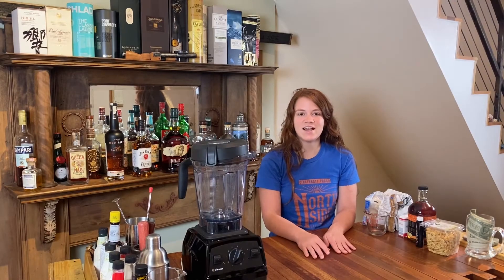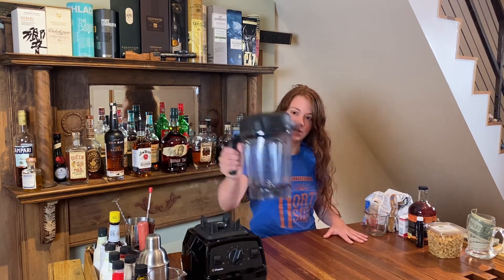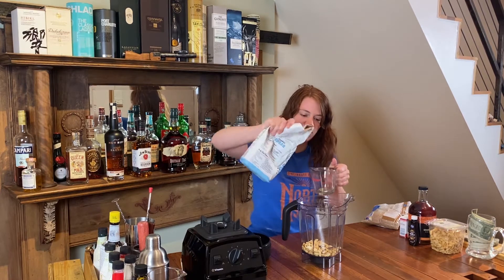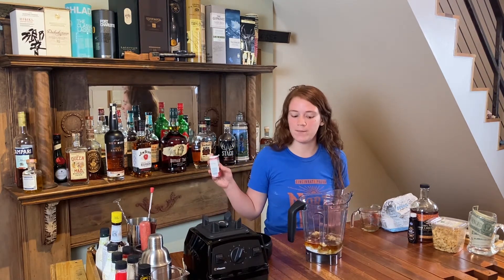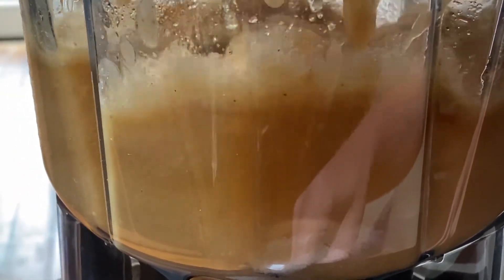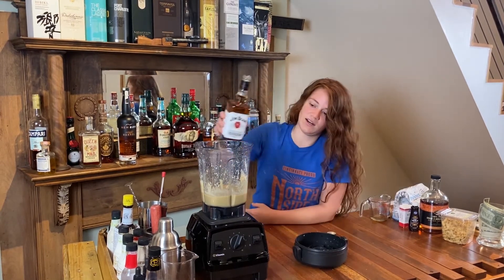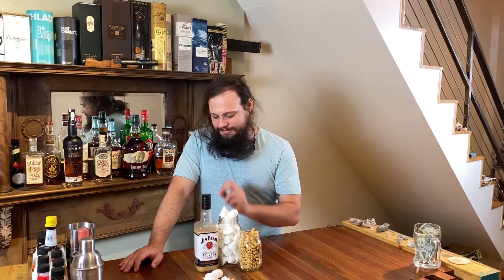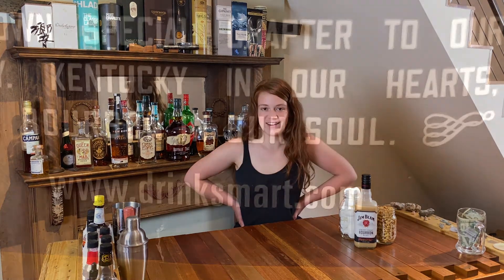How to make Peanut Butter Bourbon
Welcome to Bar Under the Stairs! In today’s episode, Sammy teaches us how to make her Peanut Butter Bourbon.

Bar Under the Stairs is a Channel all about teaching you how to make great cocktails at home.

In the last few years a flavored cordial came out known as Skrewball. It's complete shit. Make this fat-washed Peanut Butter Bourbon instead. It's smooth, creamy, and makes Bourbon SHINE!!! Try drinking on it's own or as Sammy's Fluffer Nutter Shot and you'll thank us later. This is an EPIC batch cocktail that will make all your friends want to make you the godparent to their children.

Sammy's Peanut Butter Bourbon
3/4 cup of lightly salted, shelled peanuts
3/4 cup of white refined sugar
1/4 cup of brown sugar
3/4 cup of 100% maple syrup
4 dashes of ground nutmeg
A couple drops of 100% vanilla extract
Blend or Purée until smooth

Add 750ml of 40% ABV Bourbon

Strain through a fine mesh strainer topped with a double layered cheese cloth
Gather ends of cheesecloth and form a tight ball around the mixture
Starting from the top of the ends where the cheesecloth has met and continually squeeze and twist downwards until the cheesecloth is wrung out of all liquids

Filter strained mixture into a container and chill for at least 3 hours

Sip neat, over ice, or as a shot
If you feel inspired experiment with mixture however you see fit!
It tasted great mixed with fruit based syrups and chocolate syrups :P

For Sammy's Fluffer Nutter Shot:
Shoot Peanut Butter Bourbon with a roasted Marshmallow :DDDDD

Enjoy this delicious concoction!!!

Sammy and Alex

PS.